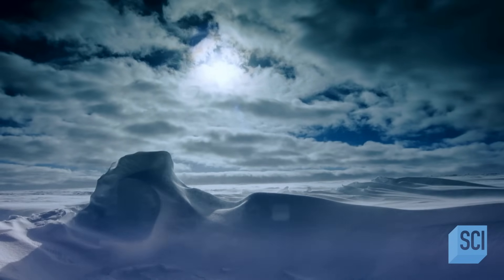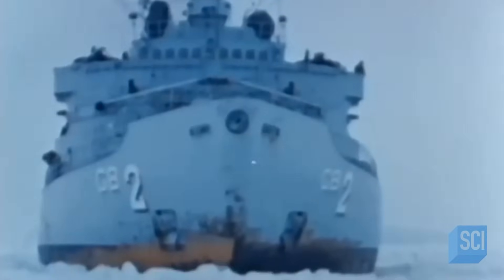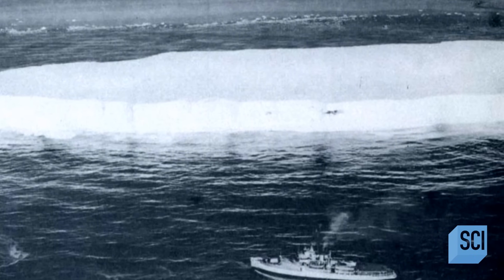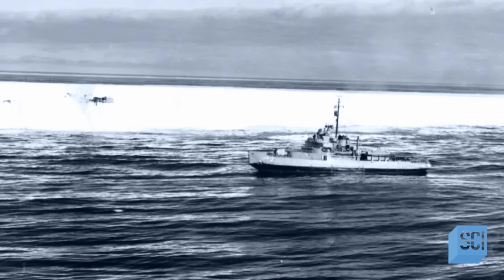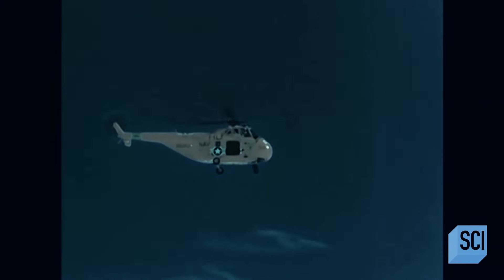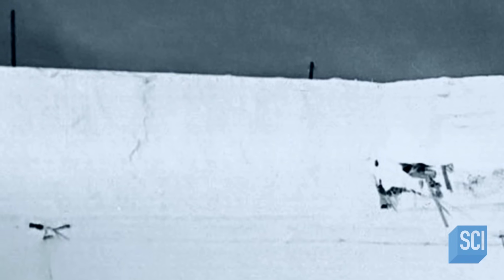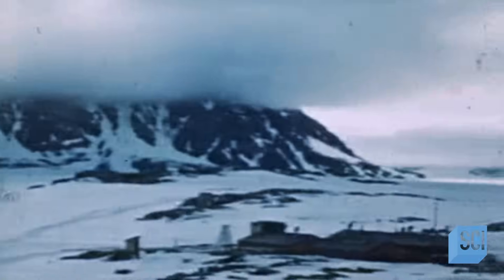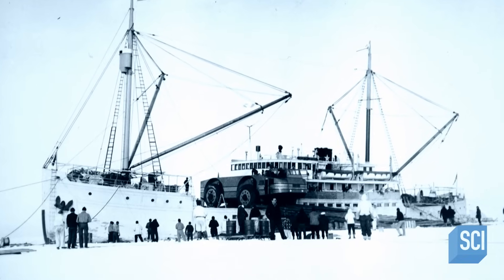Uncovering Admiral Richard Byrd's Mysterious Antarctic Base | Secrets in the Ice | Science Channel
In this episode of Secrets in the Ice, a team of expert historians, archaeologists, and explorers delve into a well-guarded secret, piecing together evidence that leads us closer to unlocking the full extent of Admiral Byrd's Antarctic expeditions.

About Secrets In The Ice:
Explore the most remote, cold and inhospitable places on the planet and discover great mysteries that were once frozen in time.